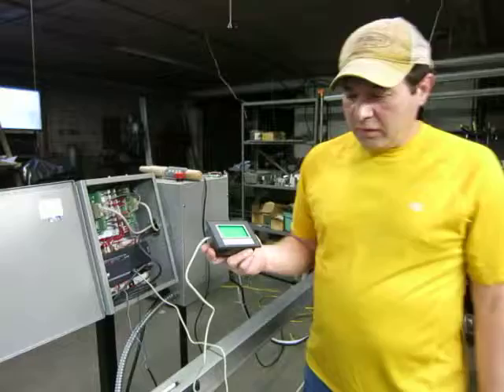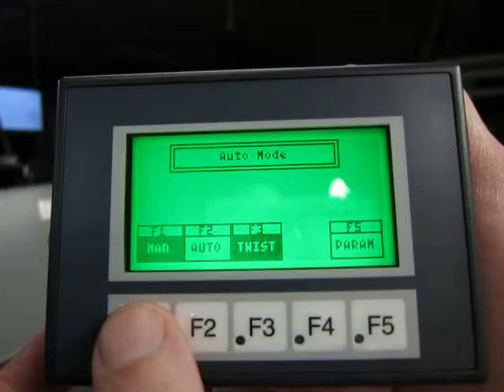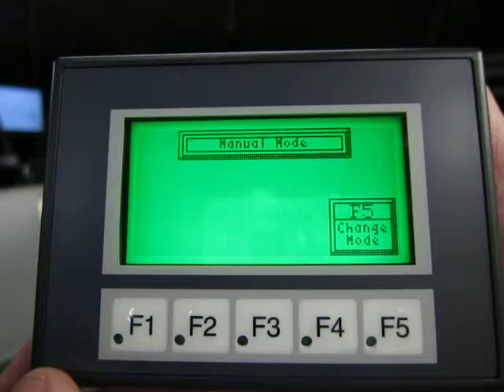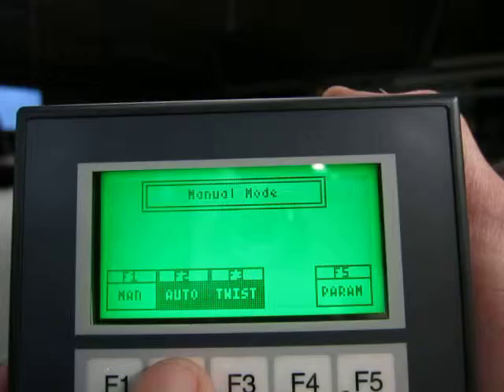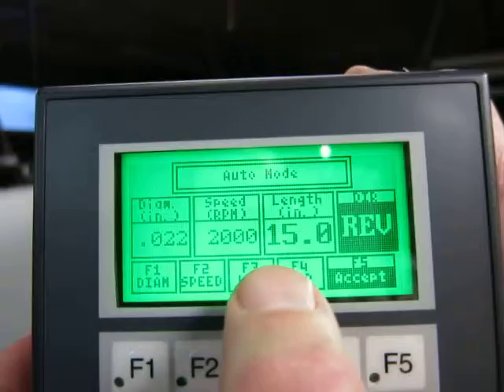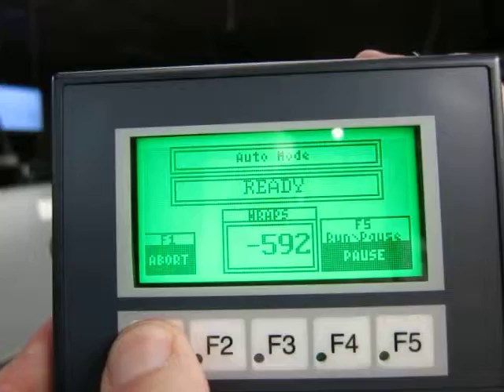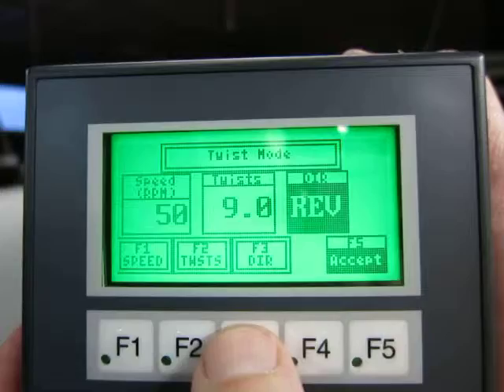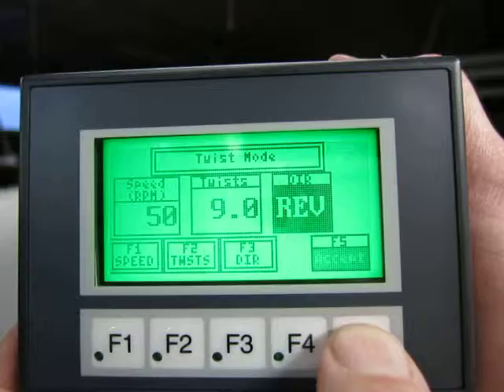Operator Control Screen